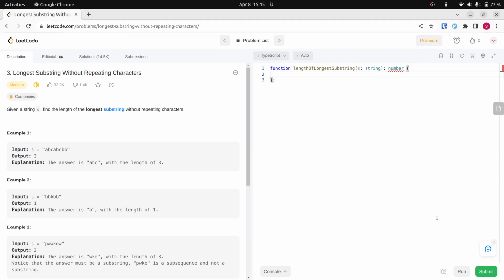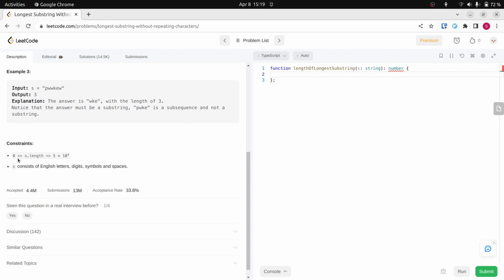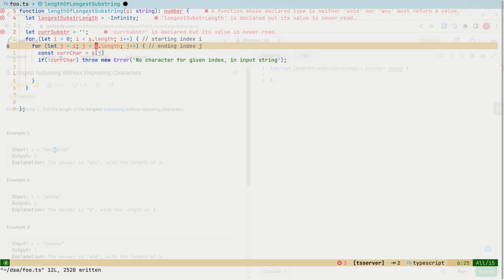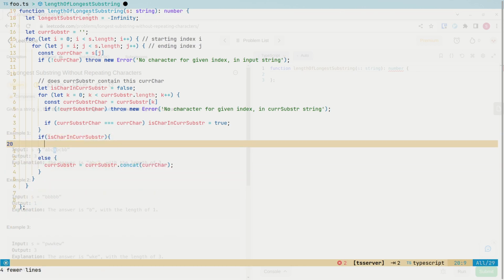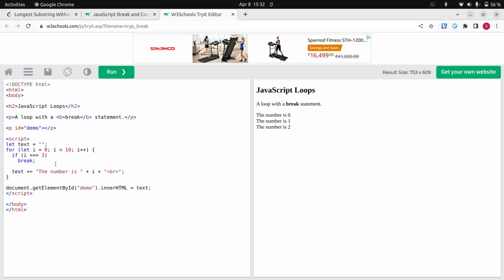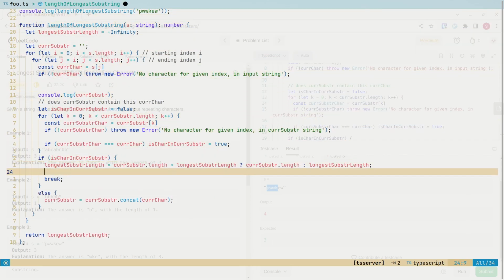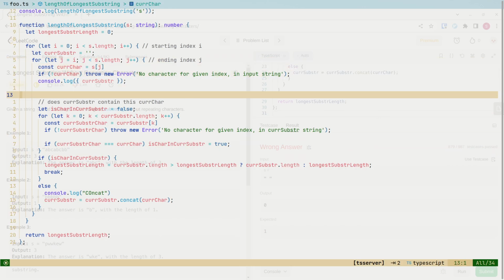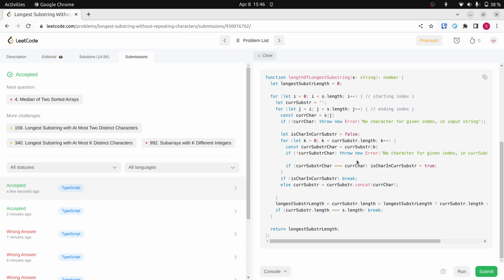Longest Substring Without Repeating Characters - Leetcode Live Coding 3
I'm trying to get better at Live DSA. Leave any constructive criticism in the comments.